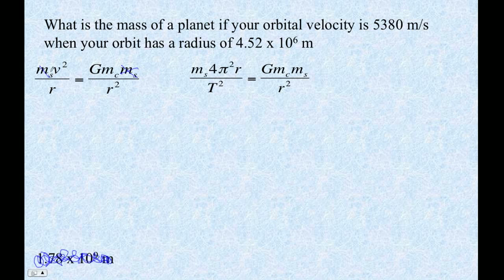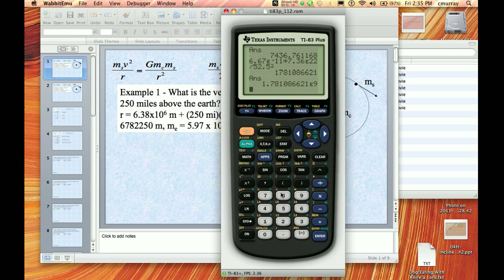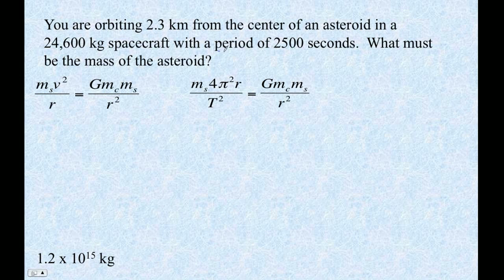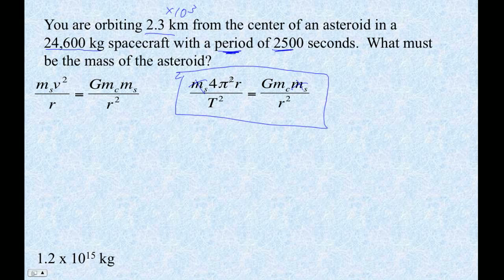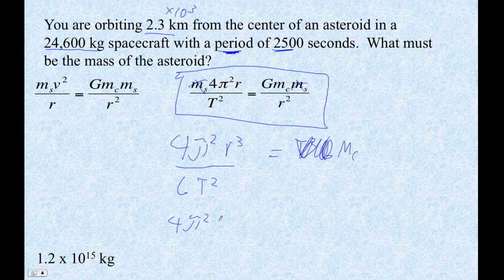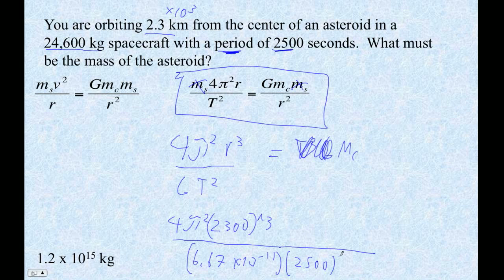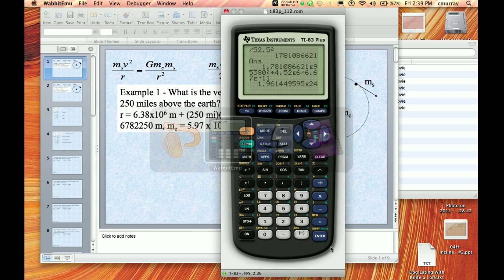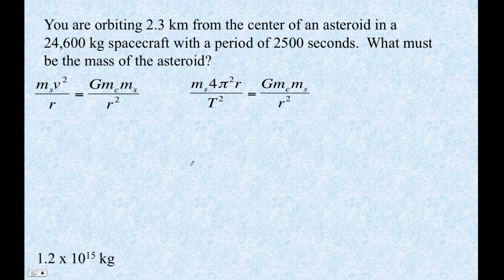HTPG07F Orbit Example 3